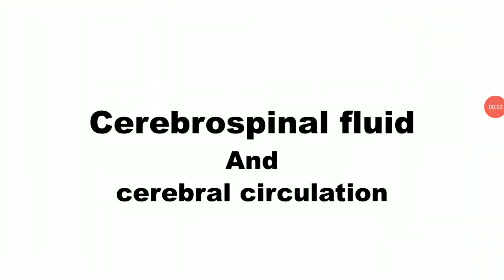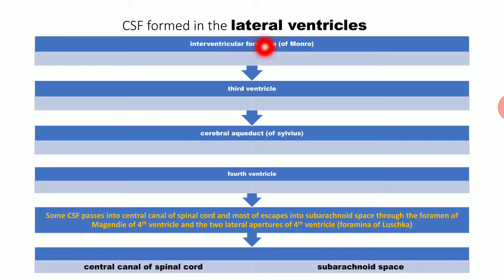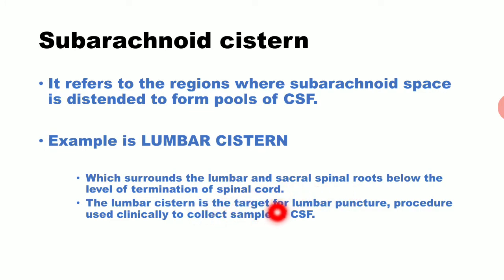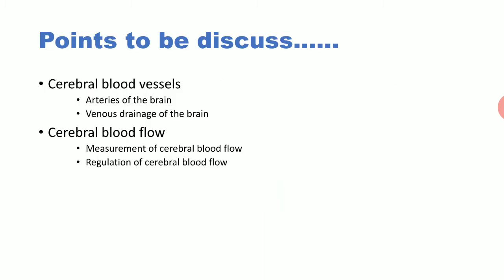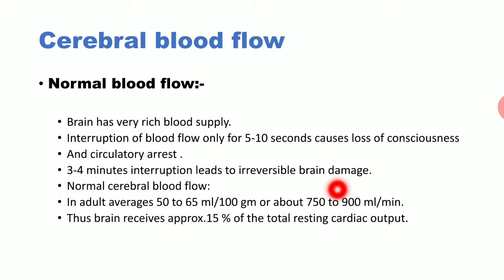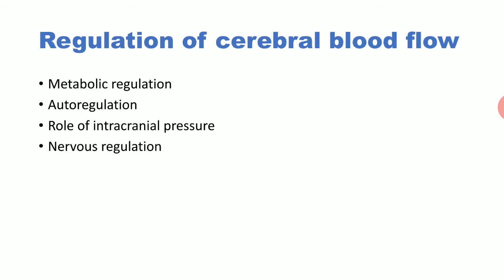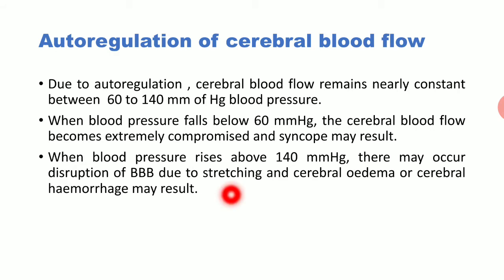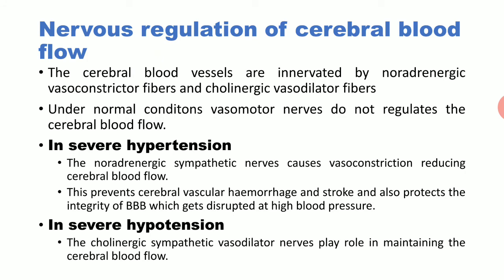CSF & Cerebral circulation